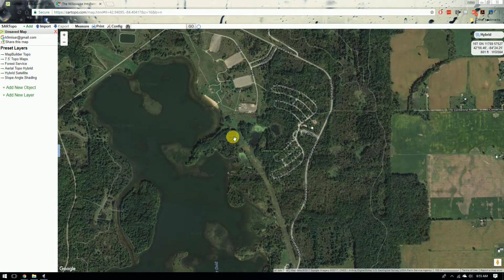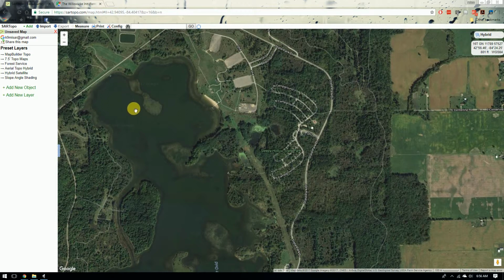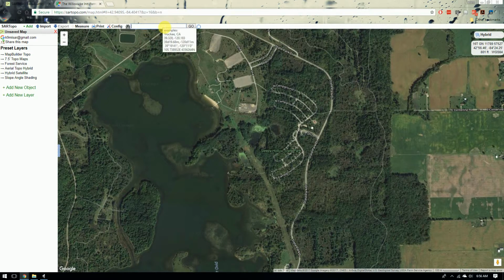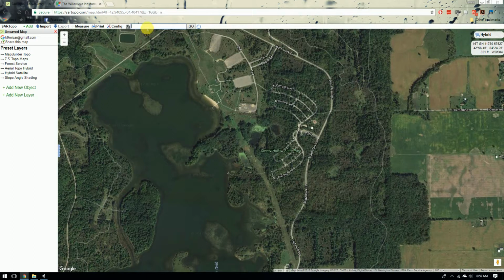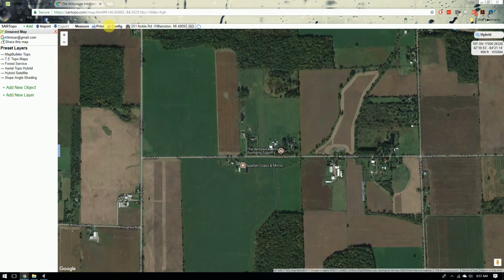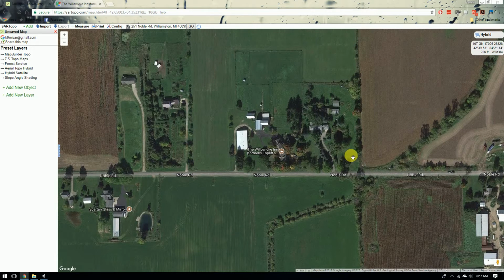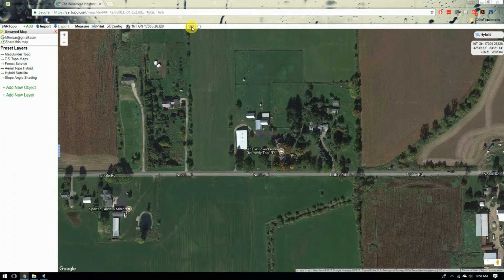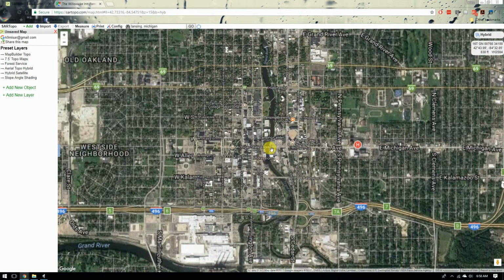SARTopo Tutorial 1.6 - Find Location On Map